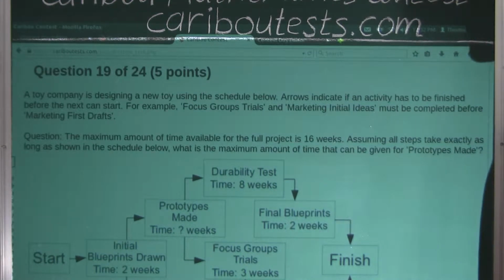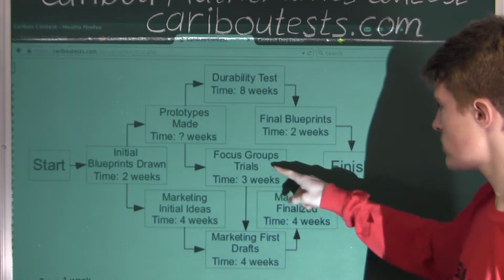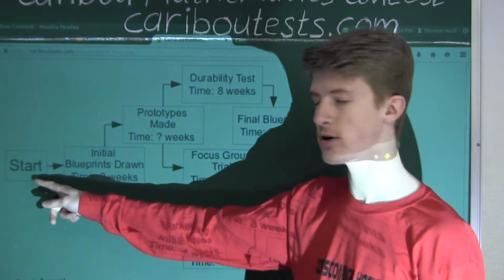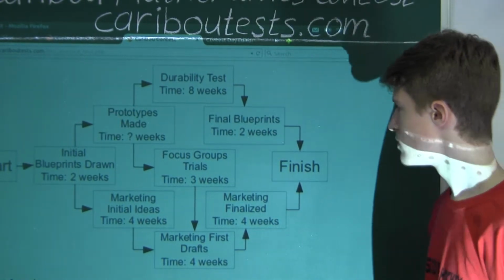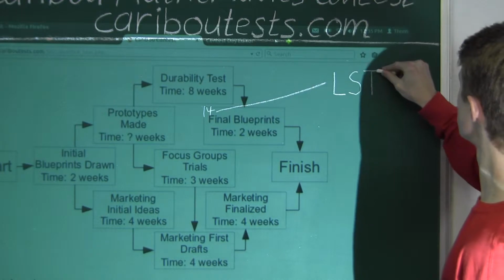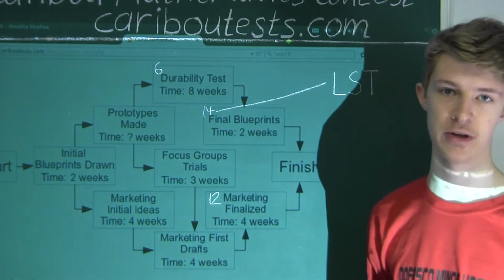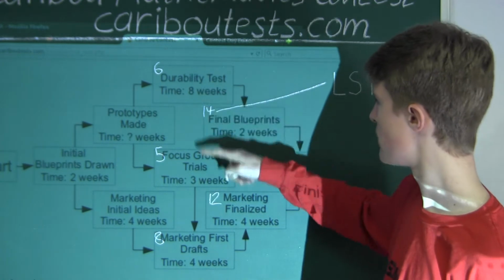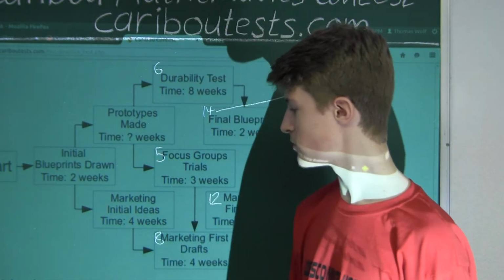Caribou Contest Feb 2015, grade 7/8, q. 19